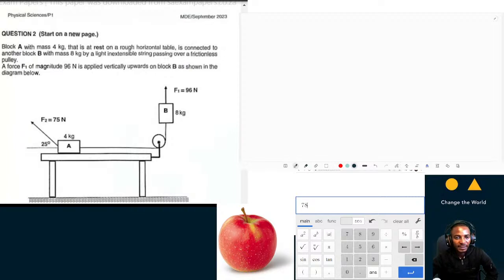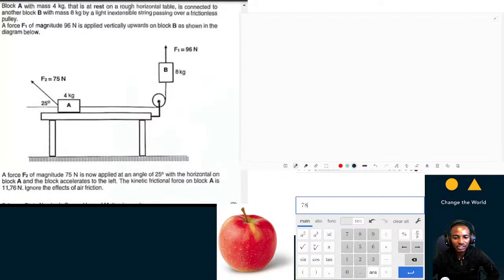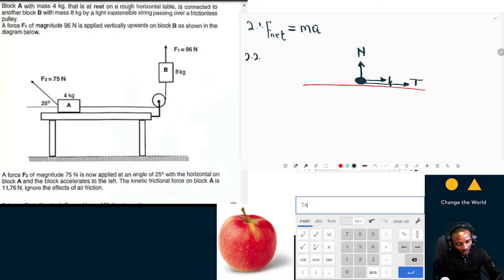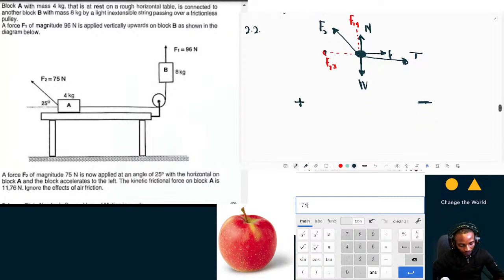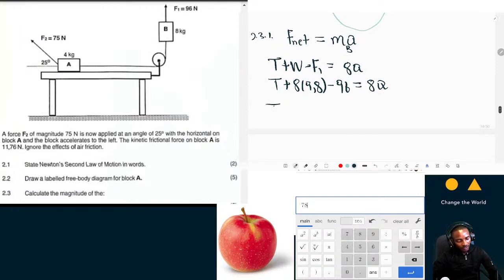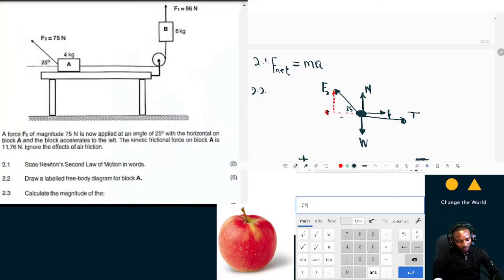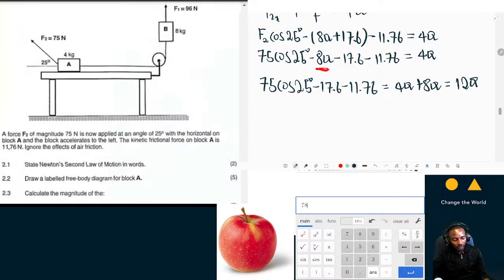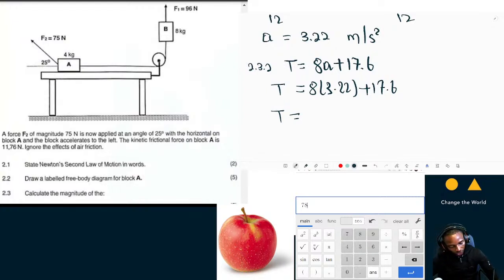Forces and Newton's Laws Grade 12